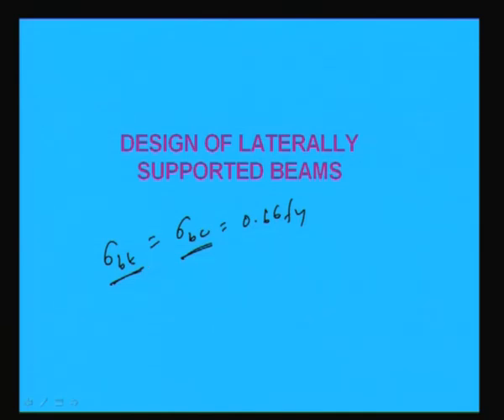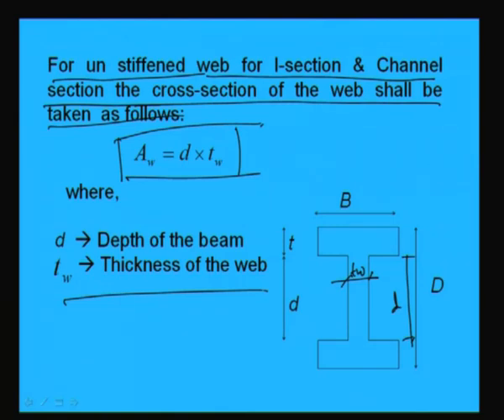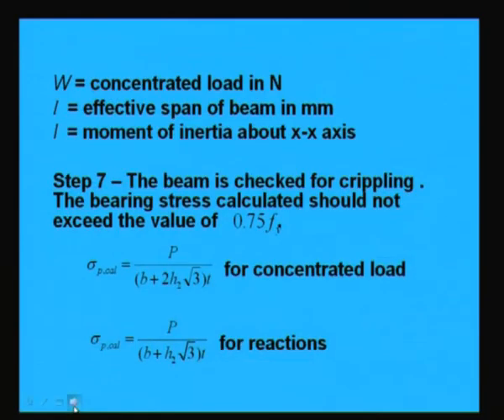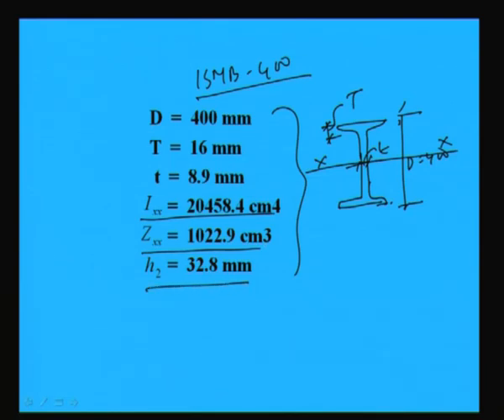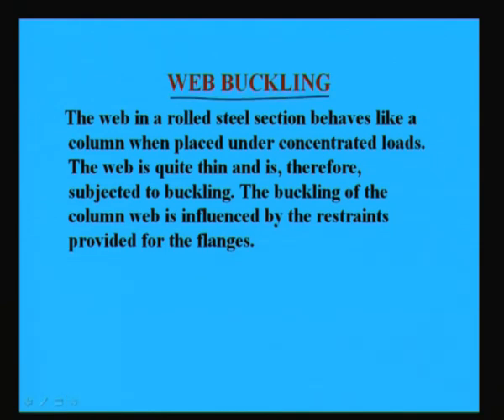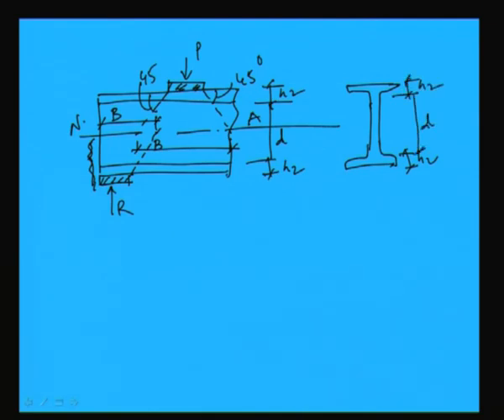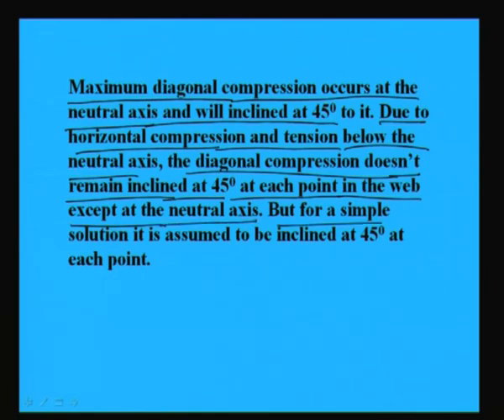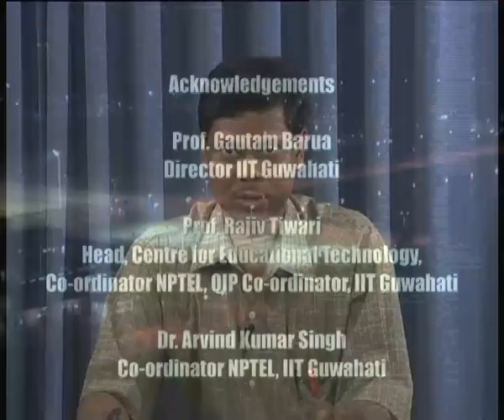Mod-6 Lec-3 Design of Laterally Supported Beams